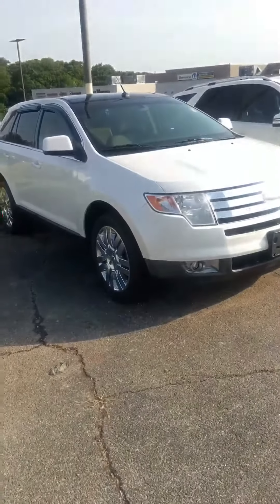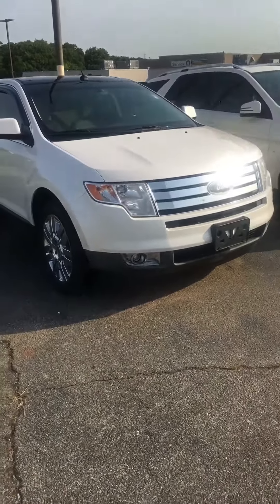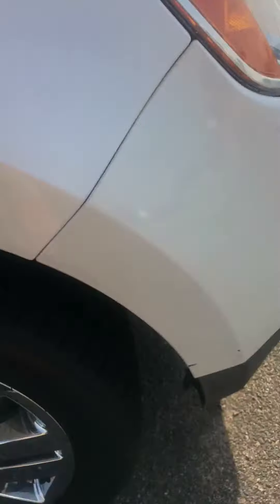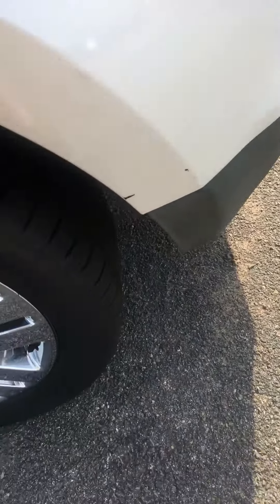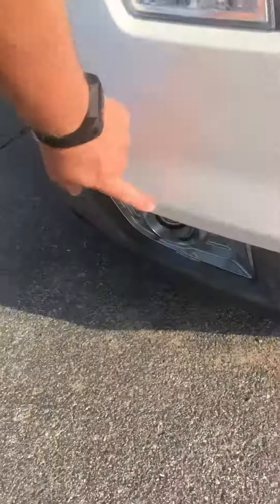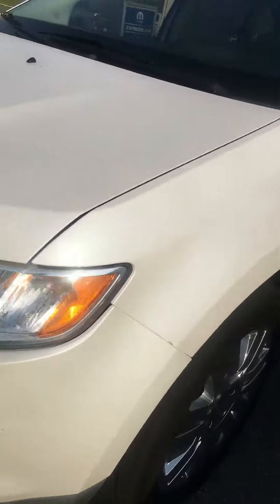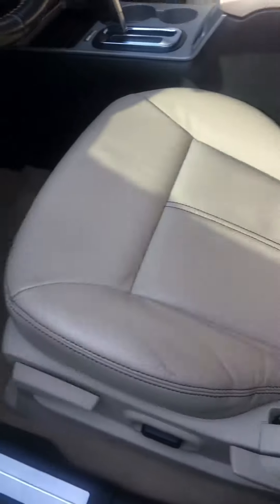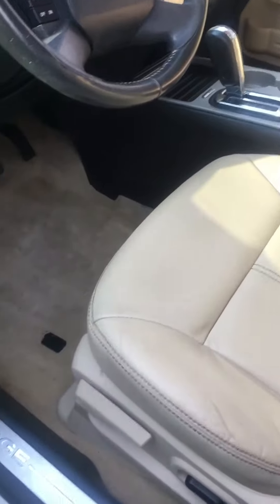2010 Ford Edge Limited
2010 Ford Edge Limited